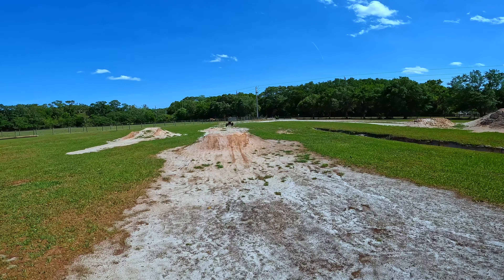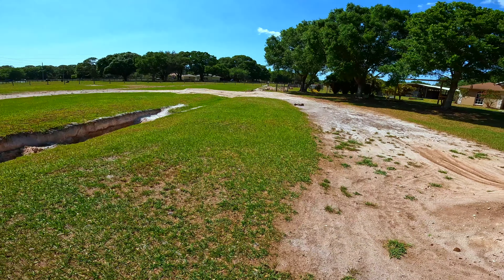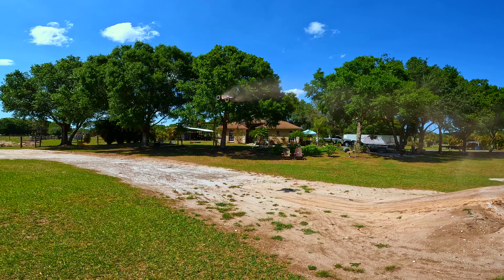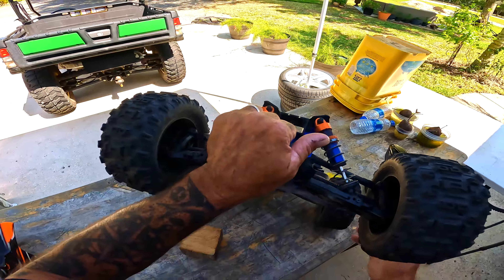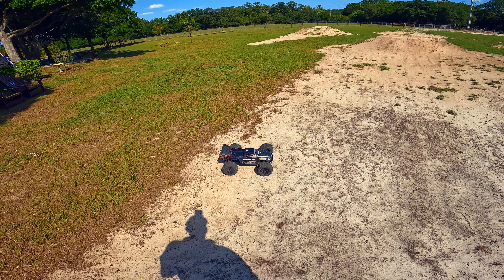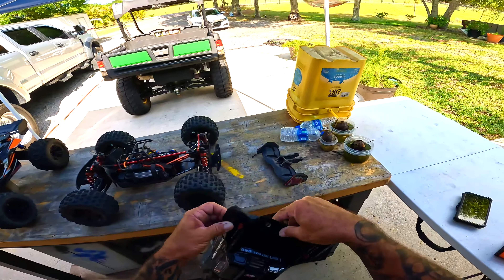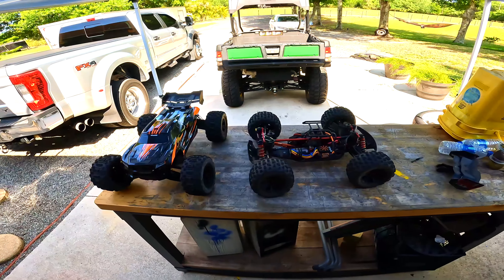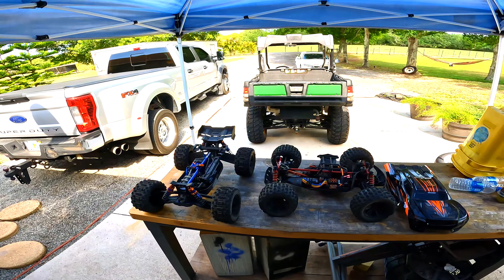TRAXXAS SLEDGE 6S VS ARRMA KRATON 6S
Both rigs are completely stock  the K6 has a M2C rear tower support brace but that's it
THE CENTER DIFFERENTIAL ON THE SLEDGE BLEW THE GEARS ON THE INSIDE DUE TO MY STUPIDITY I TOPPED OFF THE FLUID AND PUT TOO MUCH WHEN I SQUEEZED THE SPUR GEAR BACK ON THE DIFF CUP IT CLEARLY WAS NOT CLOSED ENOUGH AND I CHEWED THE GEARS UP ON THE INSIDE
BOTH RIGS ARE CLEARLY TOUGH AS NAILS THE SLEDGE NEEDS A LITTLE TUNING AND SOME AFTERMARKET PARTS AND IT WOULD BE READY FOR BEAST MODE I CAN'T PICK A WINNER BECAUSE THEY BOTH TOOK ONE HELL OF A BEATING